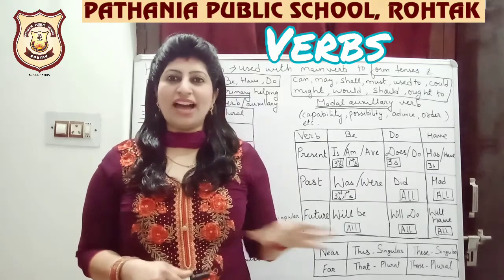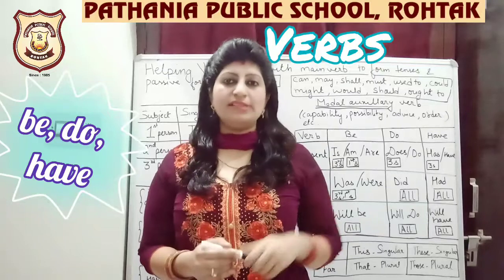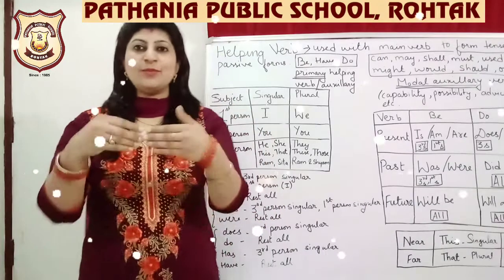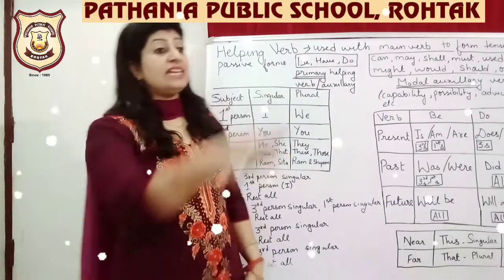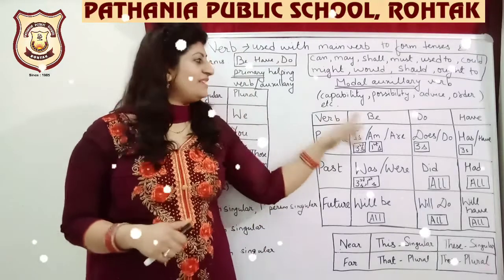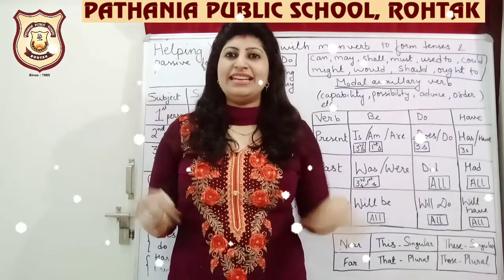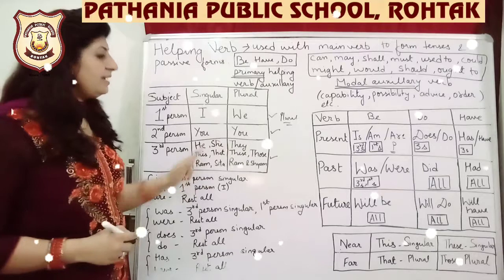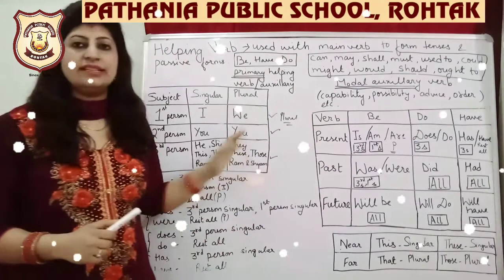Pathania Public School, Grade 6&7, Helping Verbs(primary & modal auxiliaries) 31st May 2021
Helping verbs, understanding various types of subjects and its relationship with primary auxiliaries Be, Do & Have